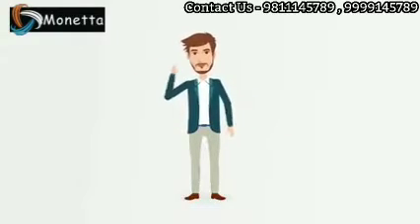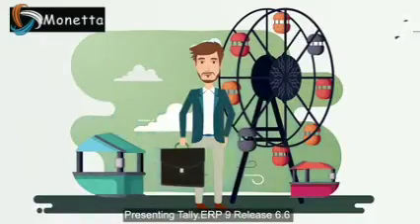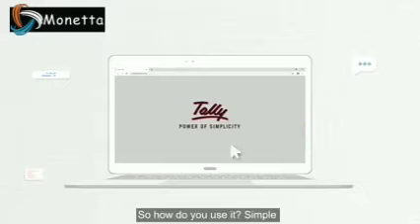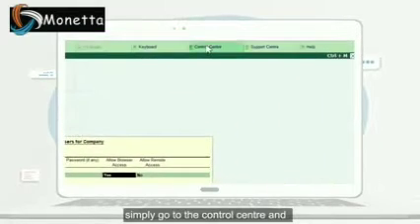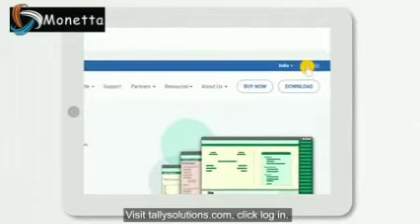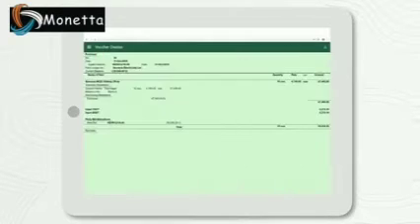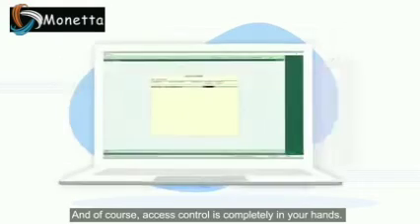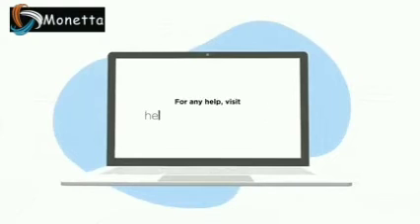Tally Release 6.6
Now Tally Release 6.6 is capable of running on your hand devices. Now browse your fully secured Tally on any device from anywhere in world Tally.ERP9 Release 6.6, latest version of Tally.ERP9 is fully capable to run on any browser on any device (mobile / laptop / Tab). You need to upgrade
( renew) your tally to latest release 6.6, with some settings & user creation, user will be able to access their tally reports on any hand held device.